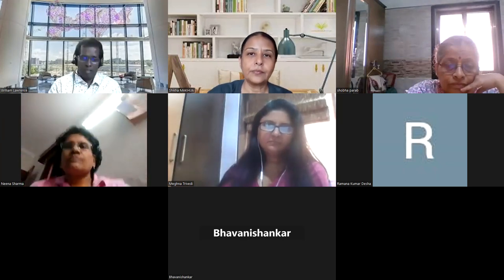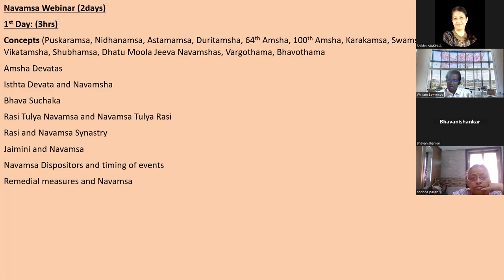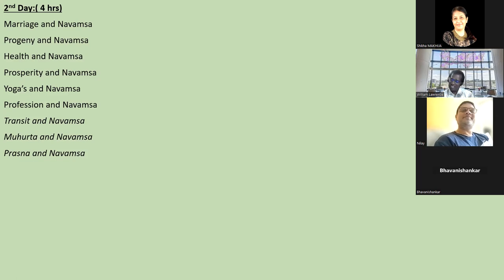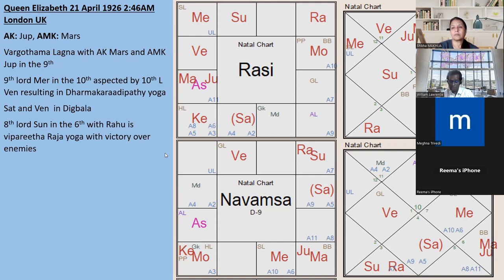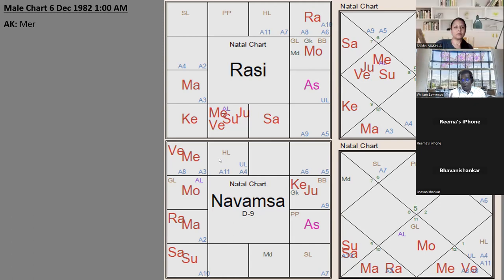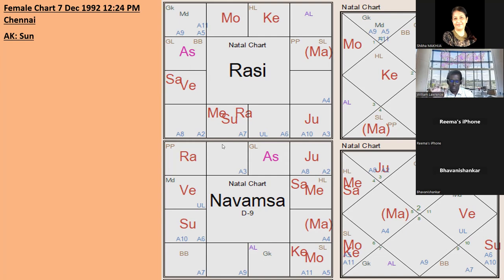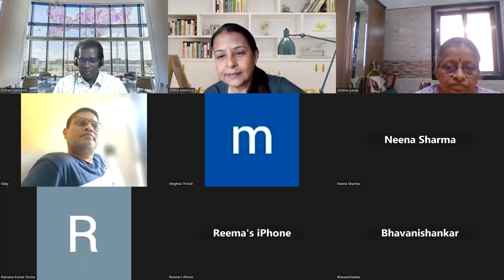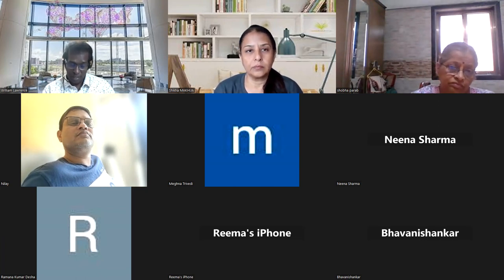Everything about the Navamsa-William Sir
For Hindi version click on website for Hindi Version
Career Consultation.
Marriage Consultation.
Dasha decoding Consultation.
Naamakaran consultation.
varshphal consultation.
Yearly family consultation.
Vastu consultation
Recorded Courses
For further inquires for courses consultations please connect:
Into the fascinating feild of occult sciences from 18 years Shikha Makhija offers her services in the feild of vastu and Astrology indepth in career/ Marriage, dasha analysis/ Past life analysis and her forte now being Naamakaran taking into consideration the best yog in chart, katpayadi and numerology.
With clients from all countries like USA, UK Australia, Europe, Asia and the American continent. From a very Young age I have been deeply interested  in occult sciences , so the first thing i leant was Acupressure system and Reiki. This took me further as I wanted to get deeper and the hunger to learn - so I took up Yoga.

Yoga -  connected me to my Inner self, which gave me a lot of insights, and where I really wanted to go from here.. 18 years ago, I did a systematic course  in Astrology from Brahmand Jyotish for 10 years, and fortunately studied from all great teachers of that time. My learning did not stop there, as one lead to another and  did my advanced course in Vastu as well..

It was time after all this to serve the people, spread this knowledge and help people in their lives for their betterment.,

I now  Coach  and Consult - Astrology and Vastu.

Details of what I have done so far -

Teaching courses on many platforms, and  now have my  own brainchild Vigya Astrology and Vastu Studio  where you can avail these services.

Having done Astrology Alankar 1& 2 And Visharad 1&2 from Brahmand Jyotish Sanstha with advace course and also Research Department under the tutelage of Bharat Sir.

Also done Level-1 and Level-2 Nadi Astrology from Late Shri A. V. Sundaram Sir.

Having done work on KP [ one stream of Astrology] from Bharat sir,

 Nadi Nakshatra, Nadi astrology{ another stream of Astrology]

 Nakshatras [ one more stream ]learnt from Dr. Arjun Pai,

All the above are interconnected to get accuracy in reading a chart or kundali.

 Vedic Vastu, Ayadi calculations and Vvastu gems, special money magnets and different crystals.

 A patient teacher and solving all students queries and guiding them in the courses has a wide study in Vastu, 45 devtas, and Nadi astrology

Working in the field of Vastu My work is to bring micro(client) and Macro(universe) to work in tandem,creating positive Mandala Car (helix) energy to create positive spaces instead of empty voids thus inviting progress in life in all fields.

A certified Geo stress professional she works with the stress energy levels of the place and positive and negative vibrations
VIGYA VASTU N ASTROLOGY STUDIO.
Please leave your comments, queries & suggestions in the comments section below and share these videos with your family, friends and loved ones to help them to get the best out of vedic astrology.

Please CLICK the NOTIFICATIONS BELL to keep getting instant notifications when new videos are updated.